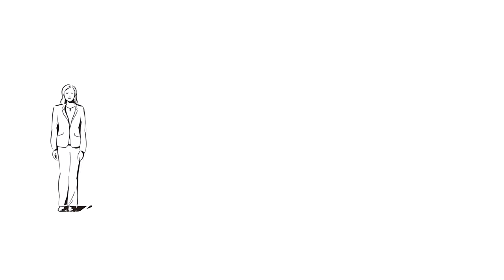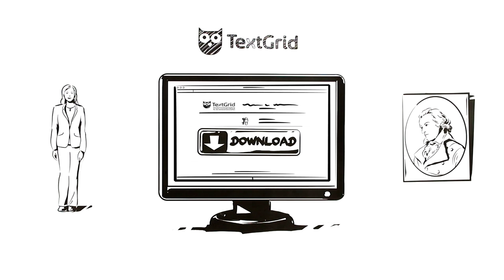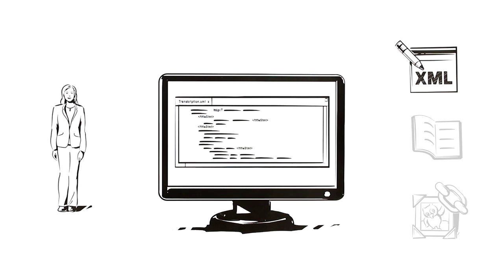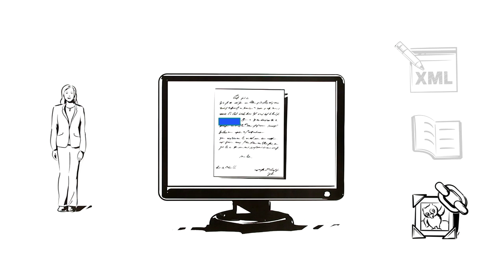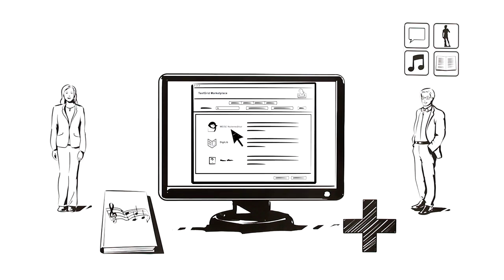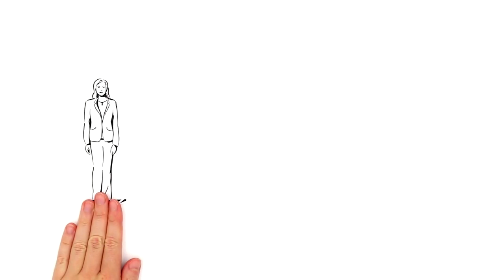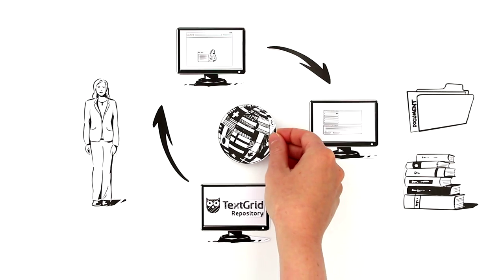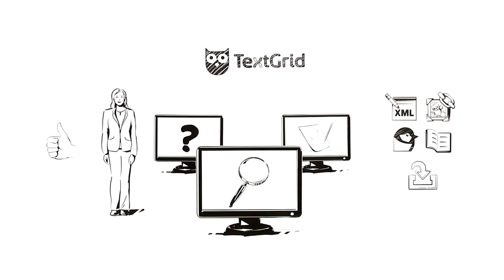Digital Editing in a Virtual Research Environment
Virtual research environments as TextGrid support literary scholars in the entire workflow of producing digital editions.